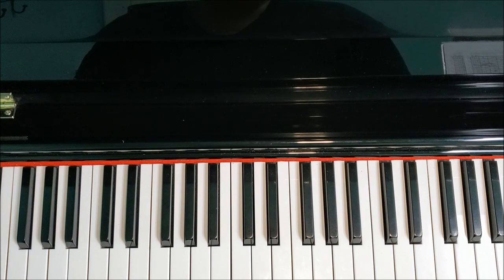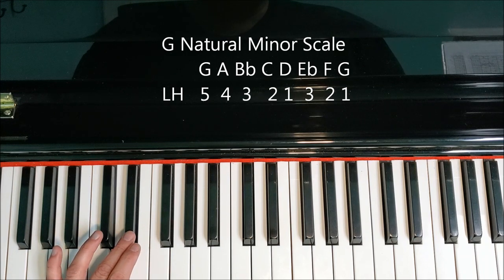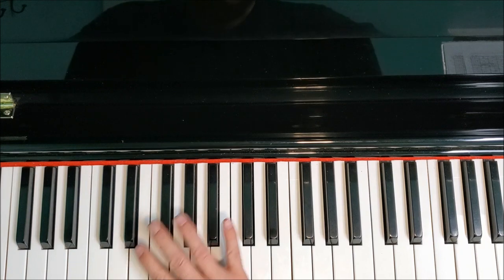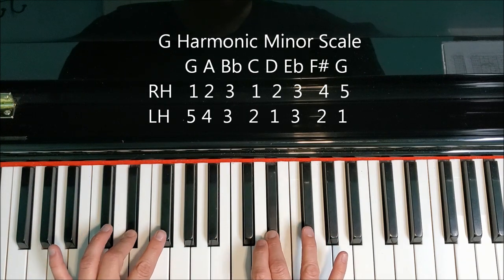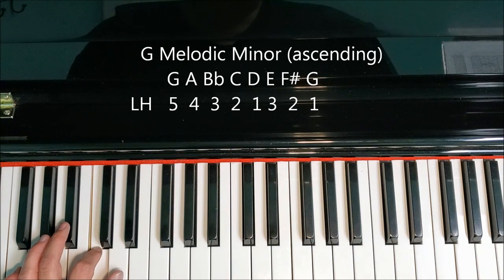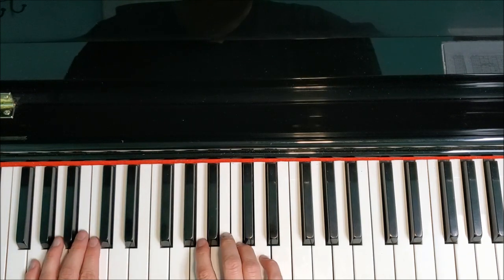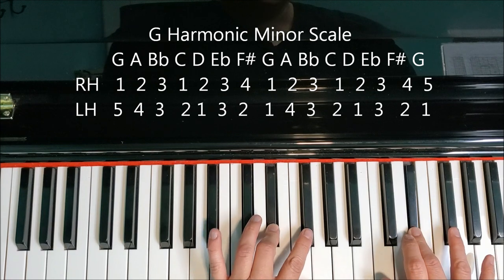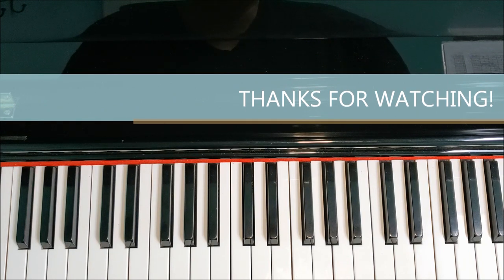G Minor Scale on Piano Natural Harmonic Melodic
Piano teacher Miss Jenifer demonstrates how to play the G minor scale on piano in all three forms natural, harmonic and melodic with correct fingerings one and two octaves.

Piano Guitar & Violin Lessons
     Somerset Academy of Music